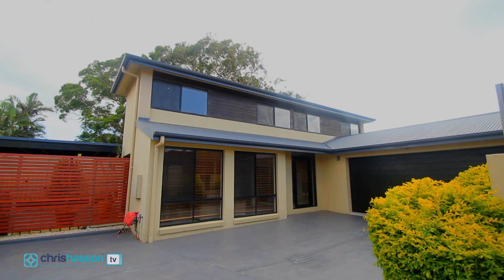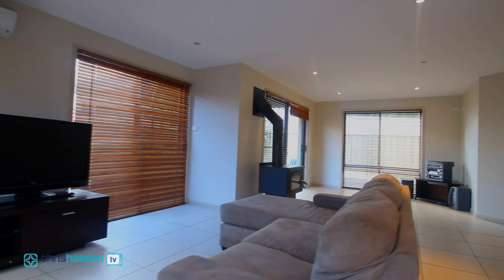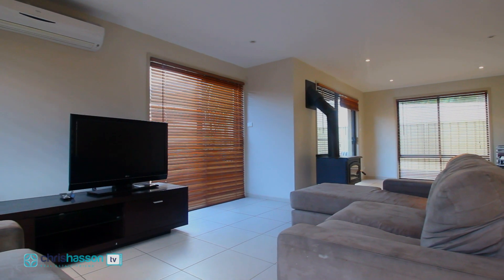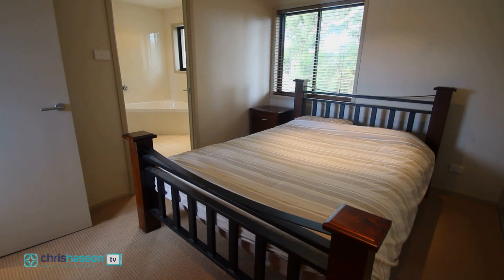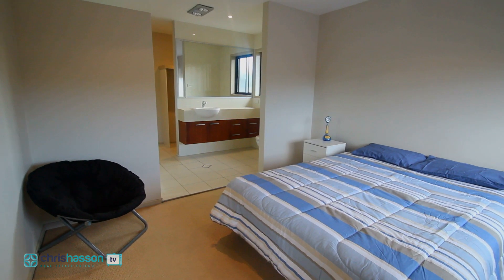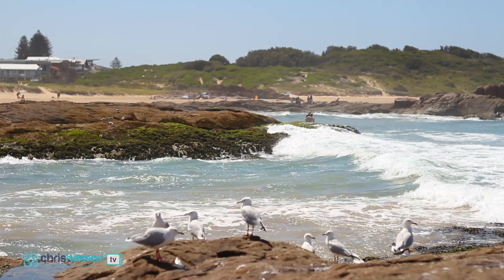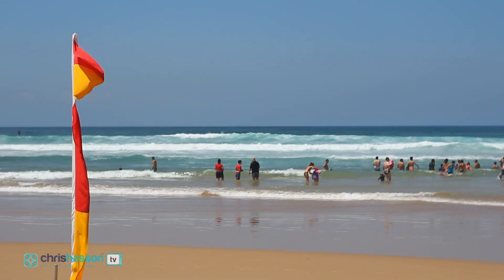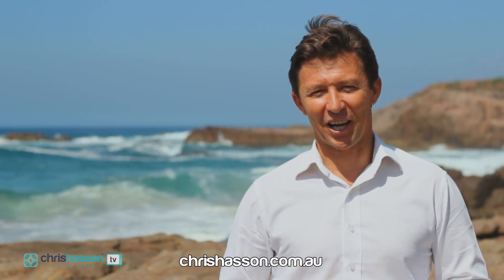60 Essington Way Anna Bay with Real Estate Agent Chris Hasson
This beautifully modern two storey home, is in very quiet location in Anna Bay on a low maintenance 425m2 block. All the living is on the ground level, with bedrooms and bathrooms upstairs. This home was built in 2005 by Steve Saunders, and has been meticulously maintained. Downstairs has a spacious lounge room, as well family and dining rooms. The lounge has a split system air conditioner as well as a fireplace for comfortable living all year round. The ground floor is tiled for easy maintenance and comfortable living. Caersarstone bench tops are a feature in this magnificent kitchen. Quality Bosch appliances have been installed in this kitchen providing a wonderful environment for cooking and entertaining. There is an additional shower, toilet and large linen press off the laundry on the ground floor.

Leading up to the upper level, is a beautiful feature timber staircase. Upstairs has 4 carpeted bedrooms, ensuite, and main bathroom. The main bedroom is generous in size, with a large walk-in-robe and a modern ensuite featuring quality fittings. Two of the bedrooms have large built-in robes with an additional linen press in the hallway. There is ensuite access into the main bathroom from bedroom 2 as well as the hallway. This bathroom has a beautiful corner bath for relaxing the days away. Upstairs is has ducted air conditioning providing comfortable living throughout the summer months.

This home has a spacious covered outdoor entertaining area for those special occasions or just to enjoy the fresh air and sunshine. There is an outdoor gas point for your BBQ to entertain as often as you would like.

The property has received excellent rental returns and is a great investment opportunity. The home has a double garage with remote access and additional space for parking. Ducted vacuum has been provided in this home for ease of cleaning, and is fully insulated. Council rates are approximately $1400 per annum. The home is within easy walking distance to the beach.

This easy care low maintenance home will suit any family. Please contact Chris Hasson on 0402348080 for an appointment as this property will not last long.